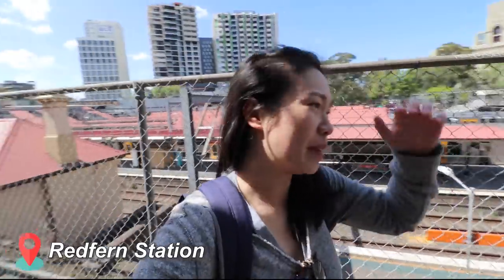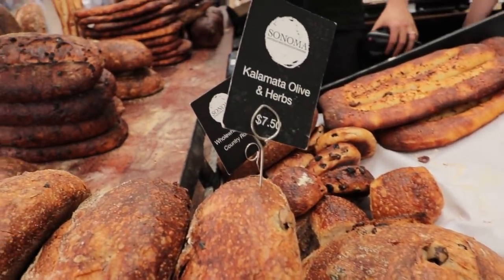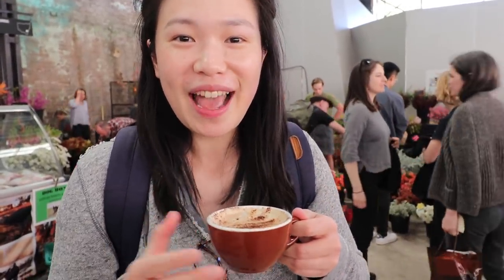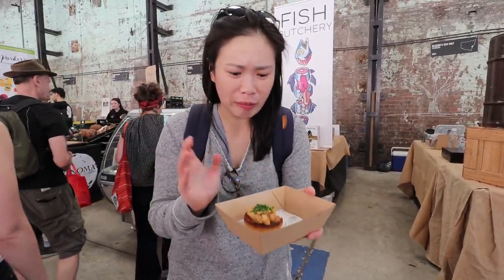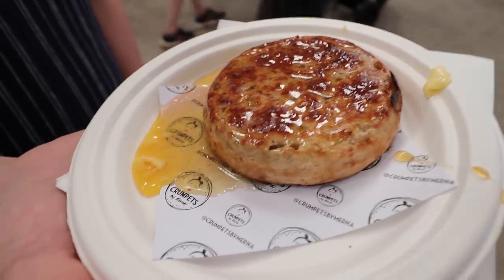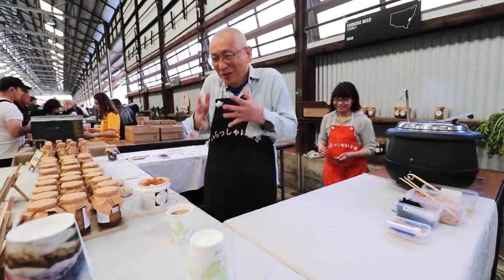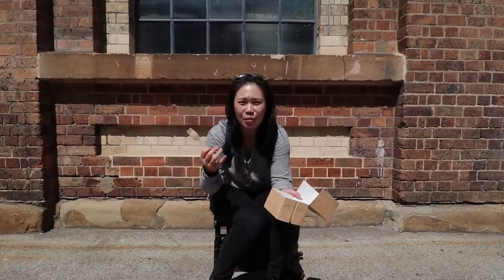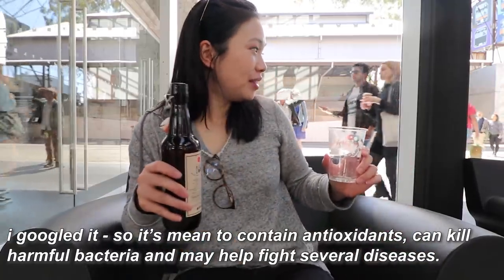MUST-VISIT SYDNEY FARMERS MARKET (CARRIAGEWORKS) | BEST THINGS TO DO & EAT IN SYDNEY 2020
► Sydney based?

Carriageworks Farmers Market
Address: 245 Wilson St, Eveleigh NSW 2015
Opening times: 8AM - 1PM Saturday
(though i recommend coming at around 9:30AM - 10AM)
Cost: Free Entry (yay for free sydney attractions!)

In this episode I decided to do a weekend activity that i haven't done in a long while - visit one of Sydney's most popular farmers market; the Carriageworks Farmers Market.

"The weekly Carriageworks Farmers Market is a Sydney institution, providing the freshest seasonal produce from the best growers and producers from around NSW.

At the Carriageworks Farmers Market you can talk to the farmer firsthand and learn the stories behind your food. Find organic and biodynamic produce, artisan breads, boutique wines, single origin coffee, herbal teas, meat, eggs, freshly harvested honey and freshly cut flowers."

Things i had:
1) Coffee
2) The Fish Butcher - Sea Urchin Crumpet
3) Toasted Crumpet with Pepe Saya butter & Organic Honey
4) Flour & Stone - Panna Cotta Lamington
5) Kombucha